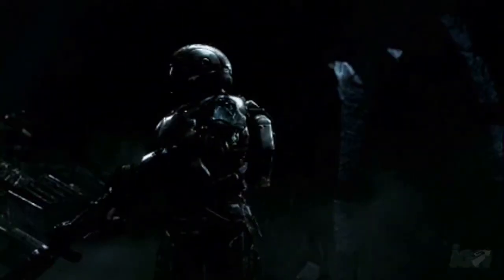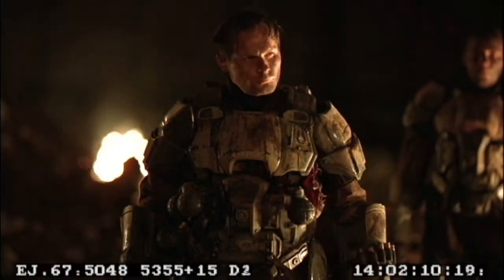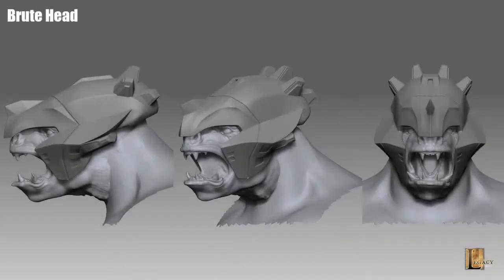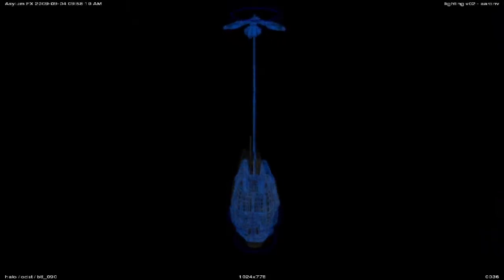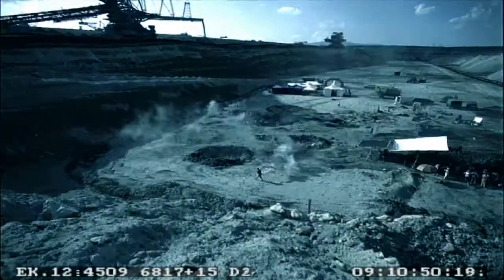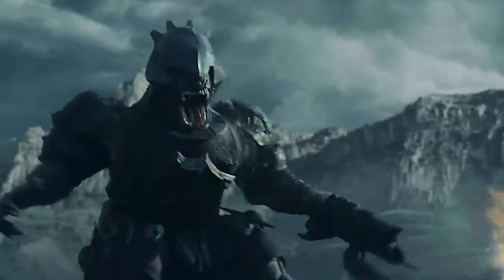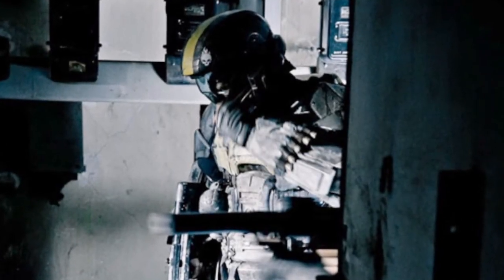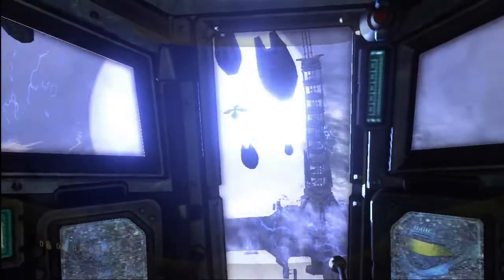Halo 3: ODST Making Of The Life Featurette HD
Get even more behind the scenes of ODST's live-action trailer.